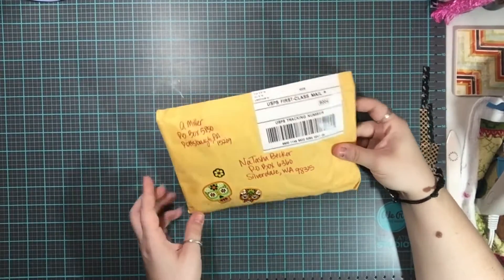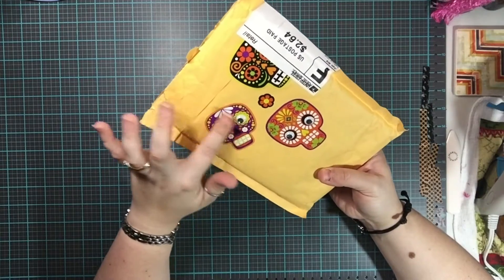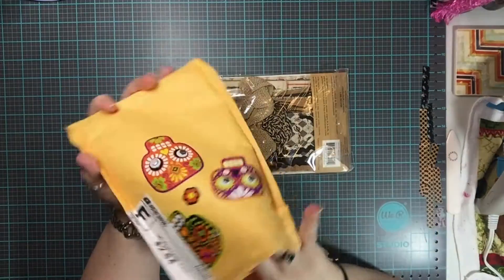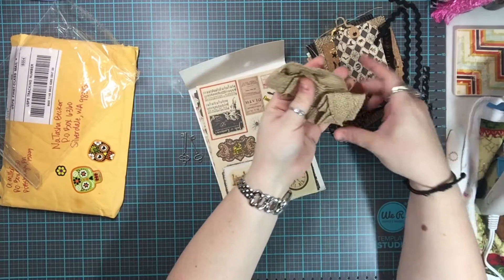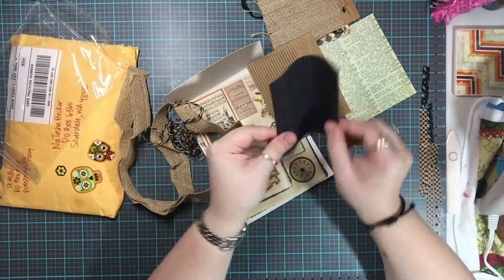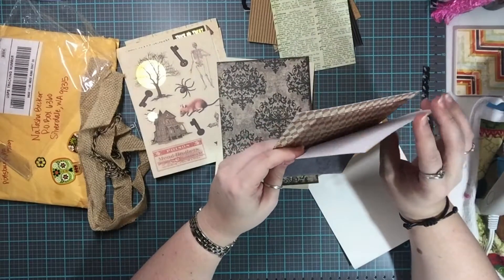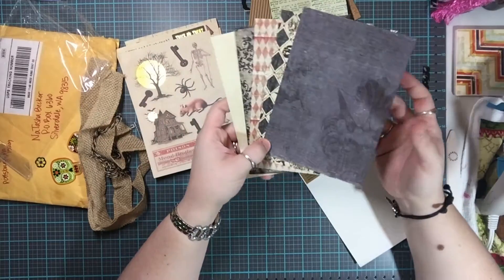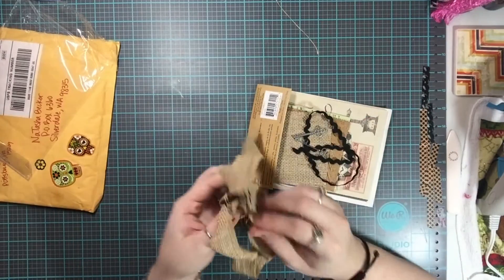Happy mail!!!! Thank you Amanda!